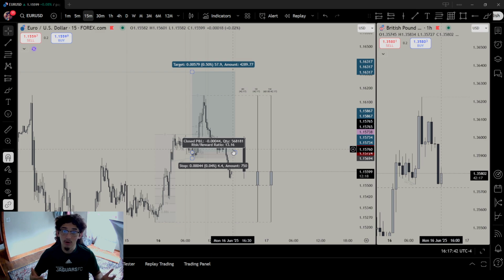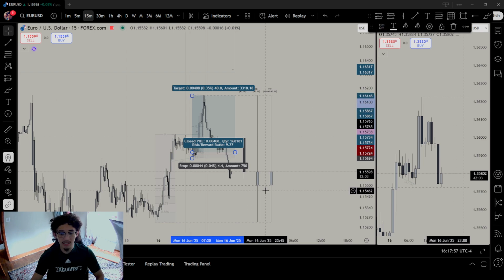High Win rate, and Risk to Reward are the Pinnacle (highest Level) of Trading